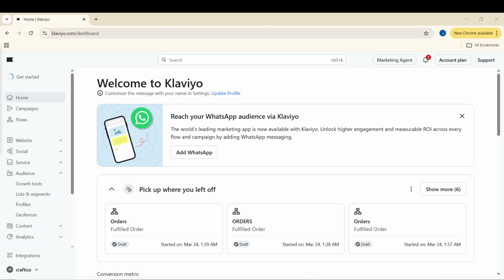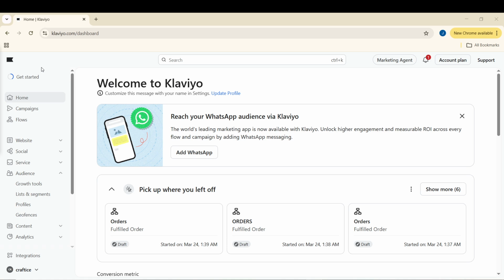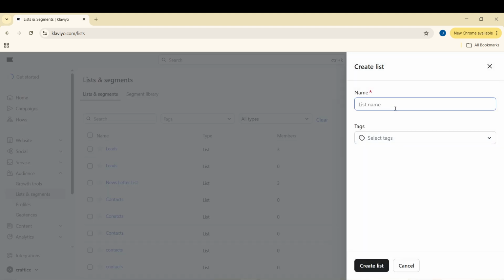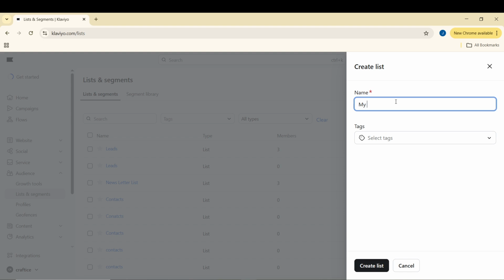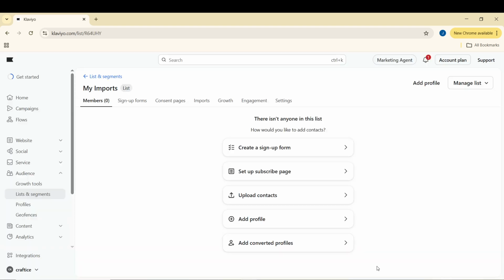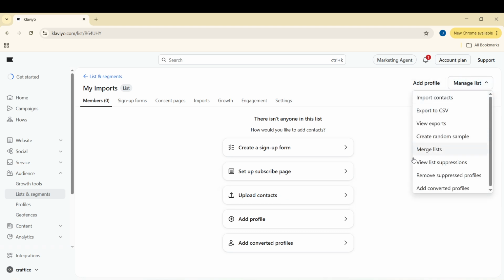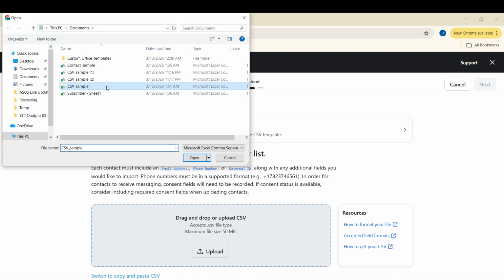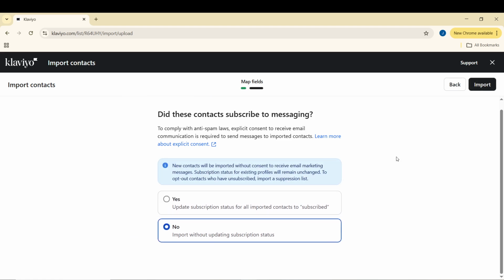How To Import Emails Klaviyo [2026 Guide]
In Todays Video, We Cover: How To Import Emails Klaviyo, Klaviyo, Import Contacts, Klaviyo Tutorial, Email Marketing, List Building, CSV Upload, Data Migration, Marketing Automation, Subscriber Management, E-commerce Growth, Lead Generation, Database Setup, Profile Properties, Online Business